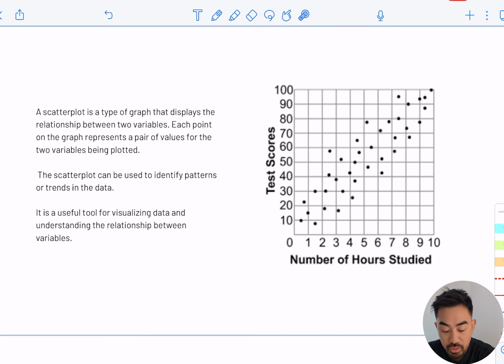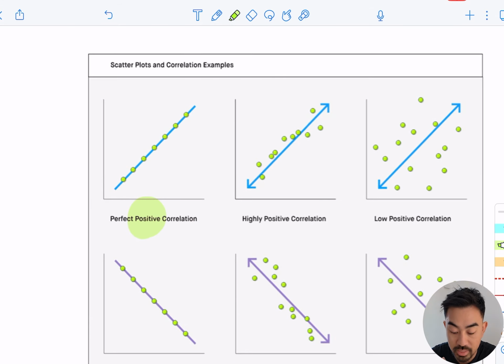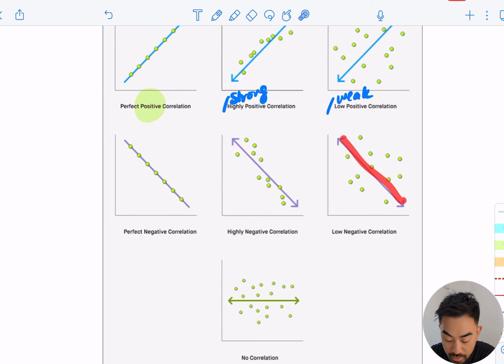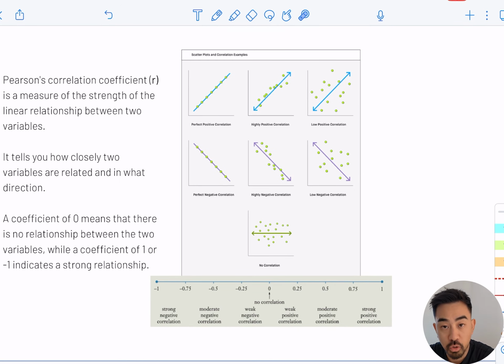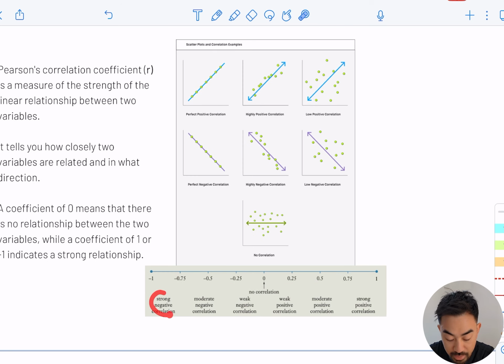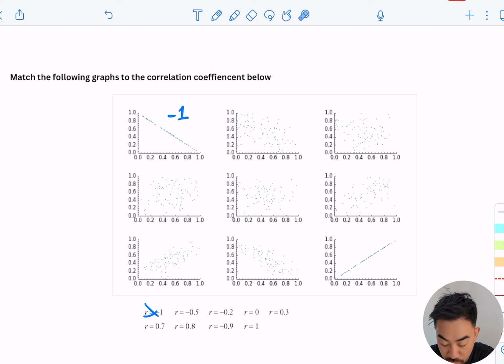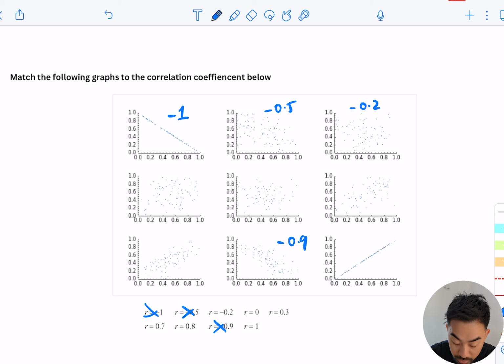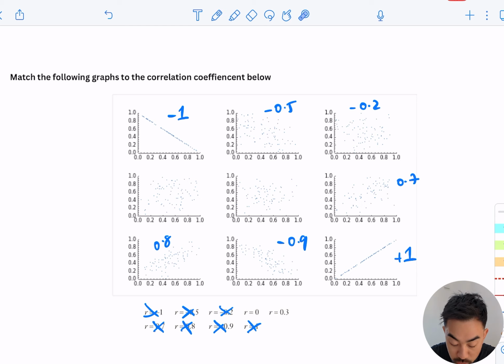Scatter Plots and Correlation: A Simple Guide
Learn about the correlation coefficient and the scatterplot